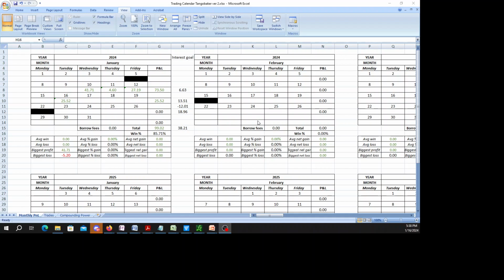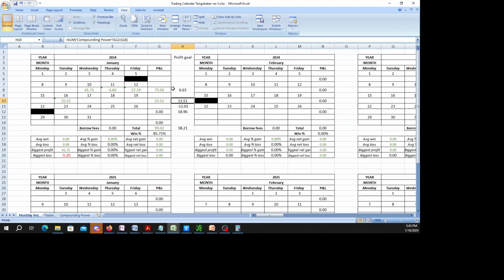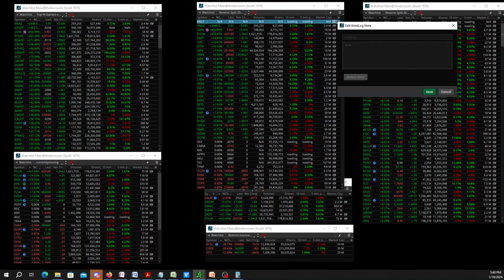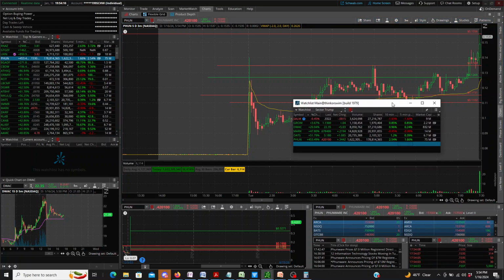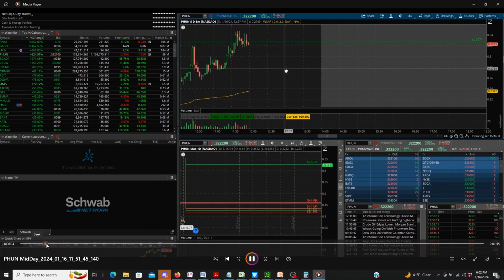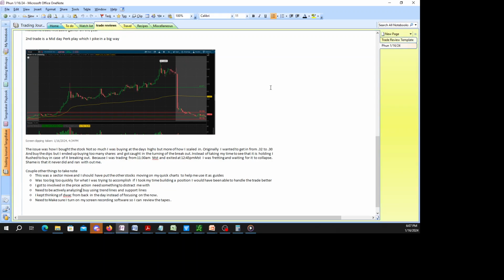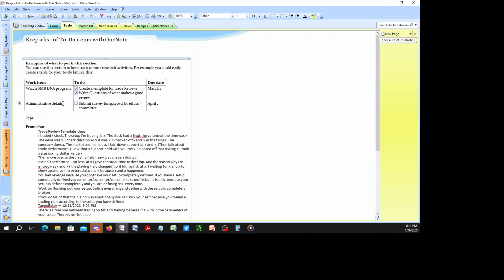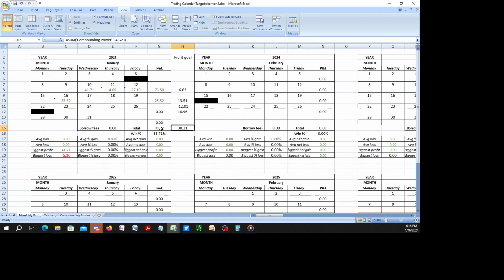Day 1 75 Dollar Challenge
75 Dollar challenge with 6 broker accounts for a total of 450.00 to start trading with the Goal is to reach 50K